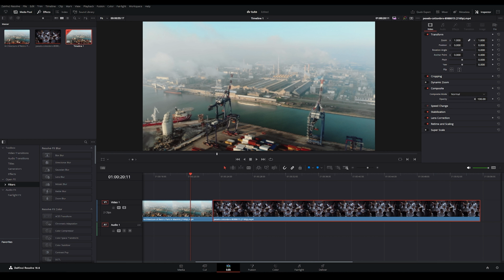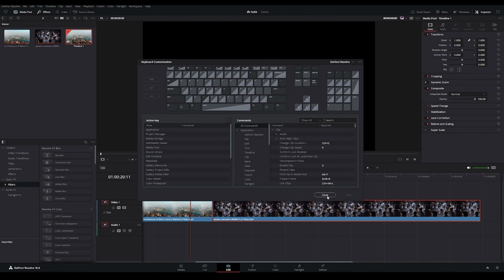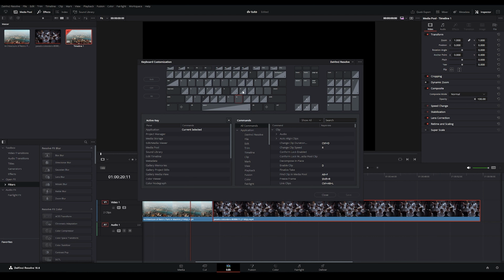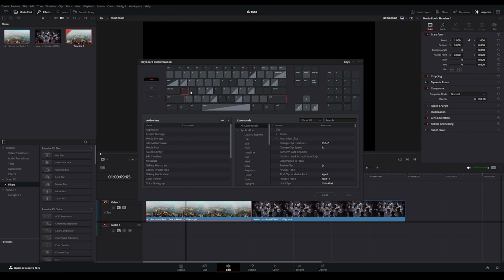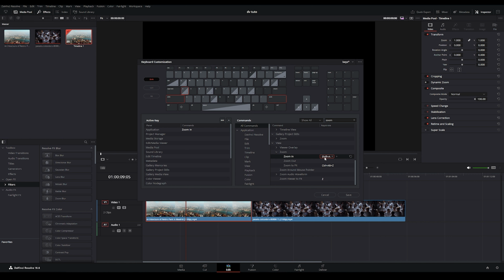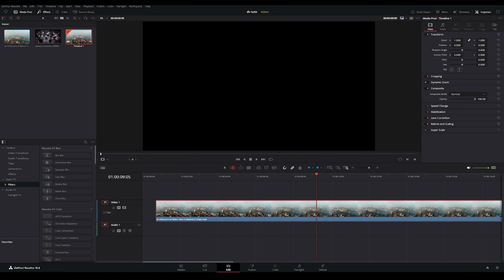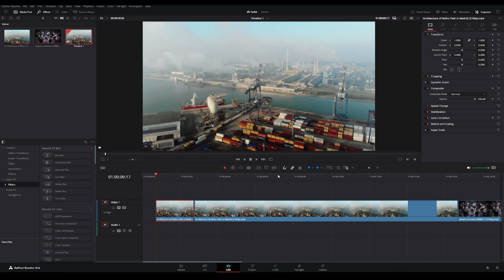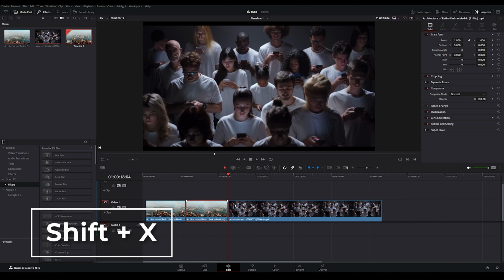How to speed up your edits in DaVinci Resolve 18.6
Step-by-step process on how to speed up your edits in DaVinci Resolve 18.6.